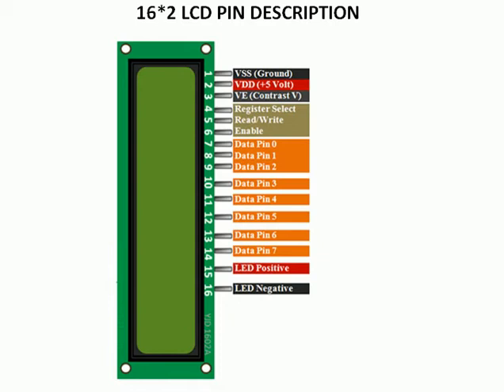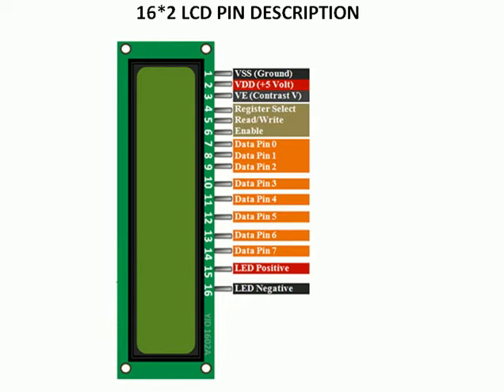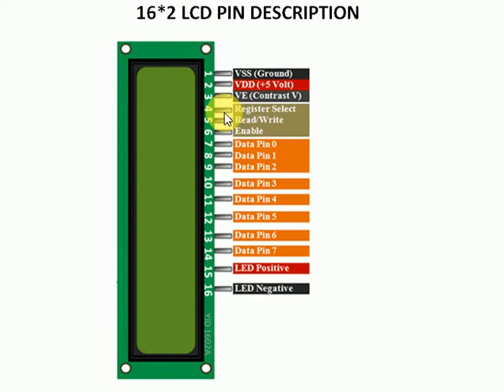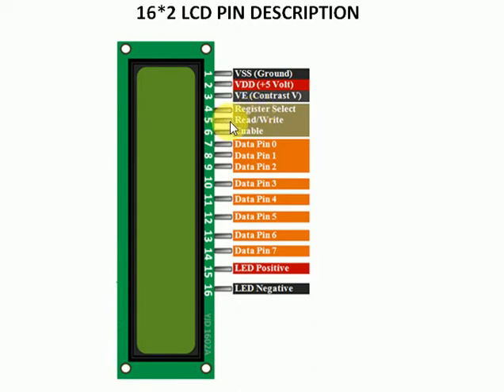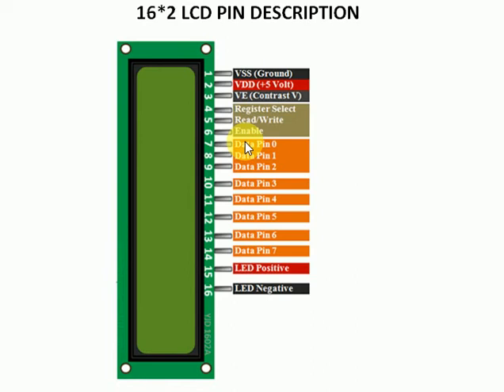16*2 lcd tutorial about pin description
16*2 lcd  pin description and connection to arduino.